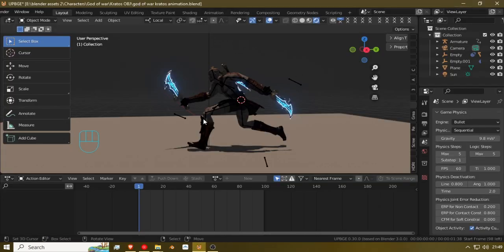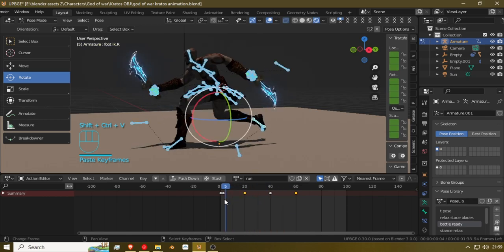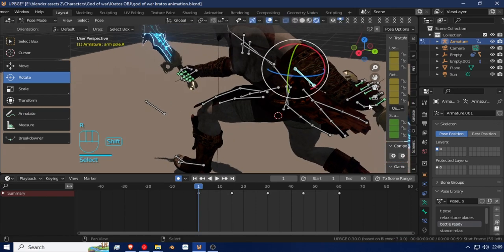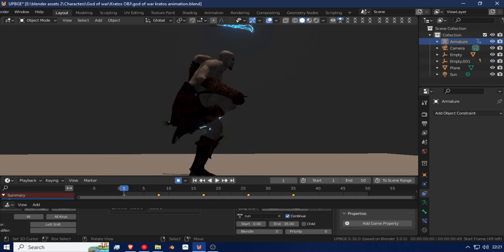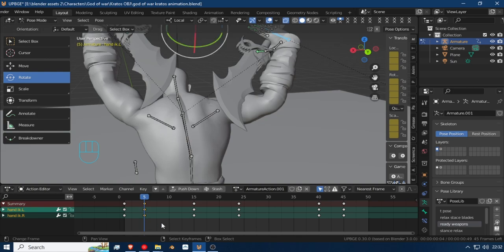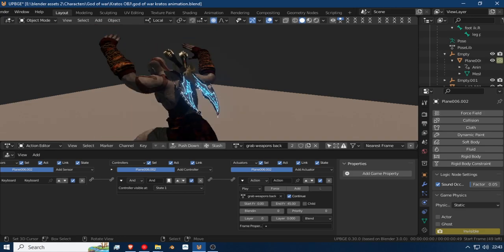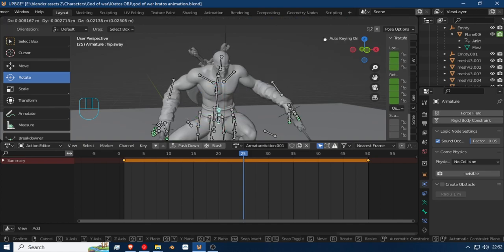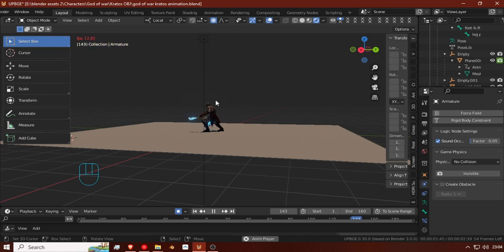Posing and animating Kratos God of War P2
Blades of chaos

Kratos

Credits